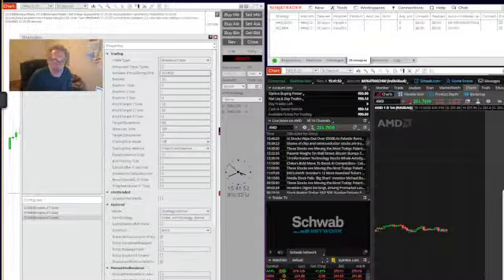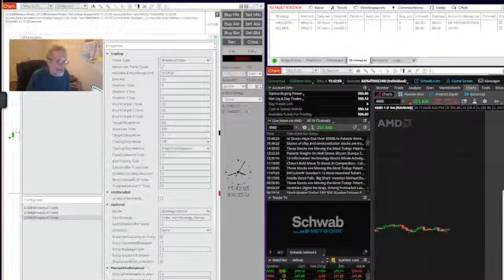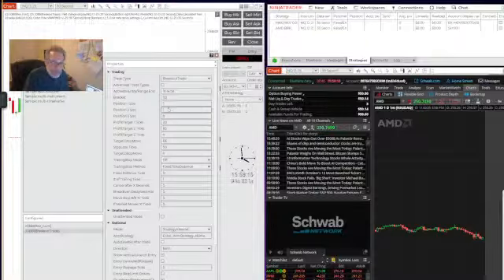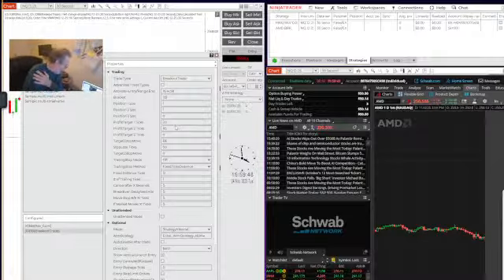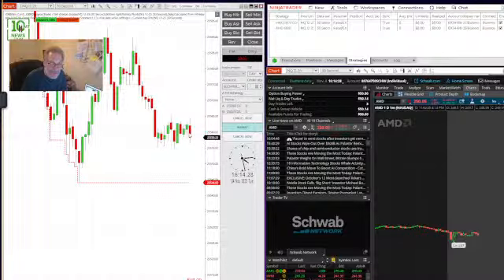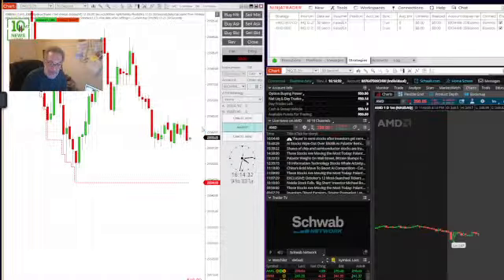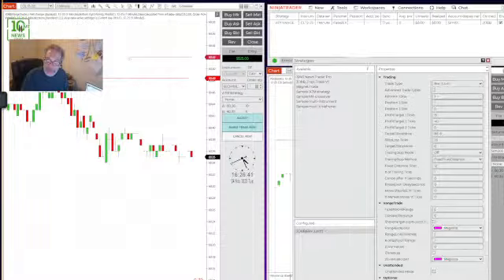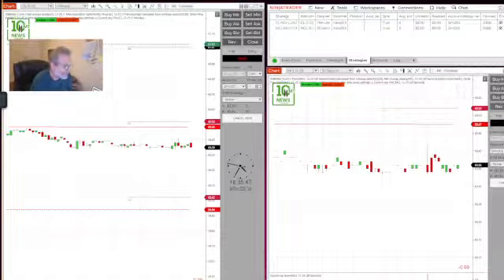EOD Trade / AMD Earnings